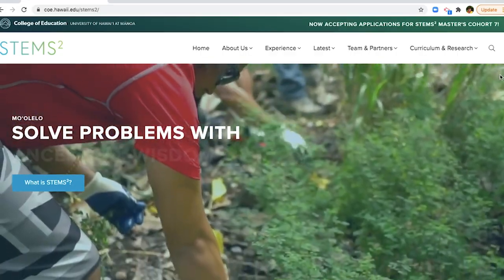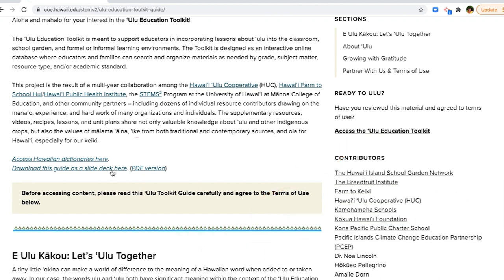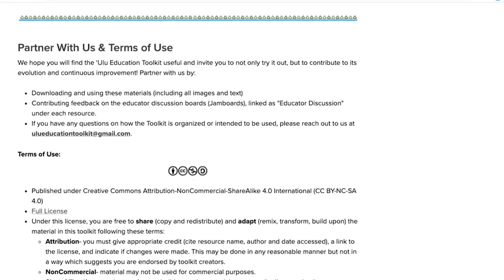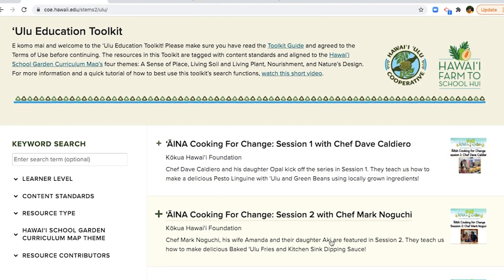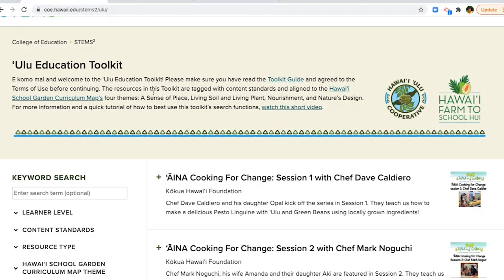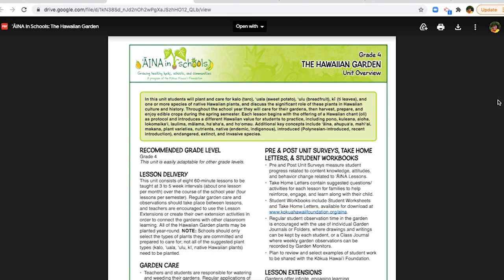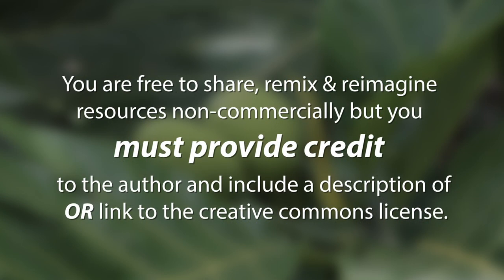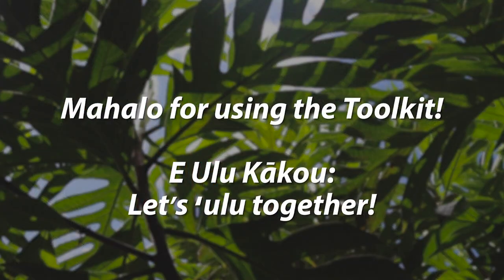ʻUlu Education Toolkit Tutorial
This video walks viewers through using the educator Toolkit.

And how to grow your own 'ulu at ulu.coop